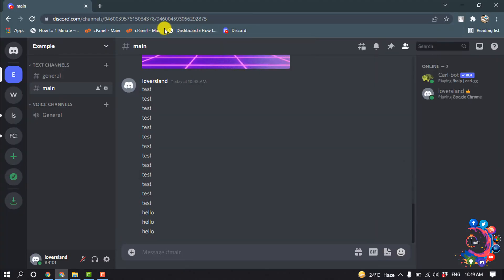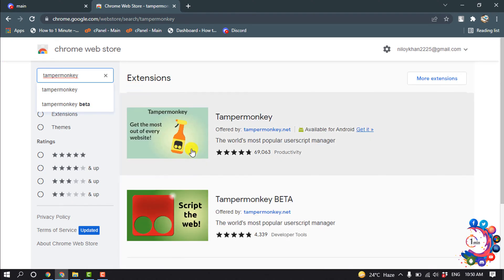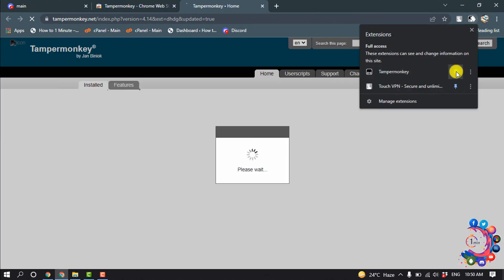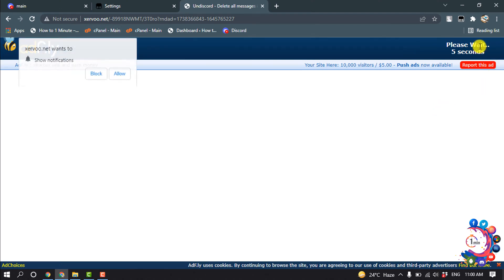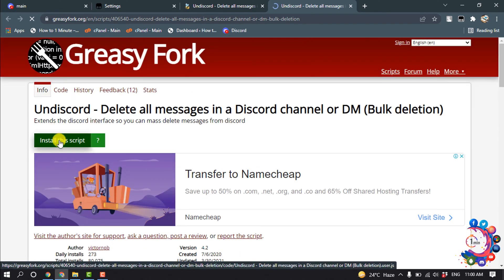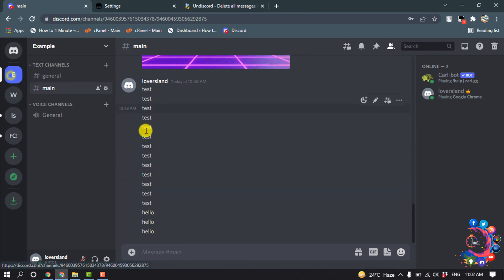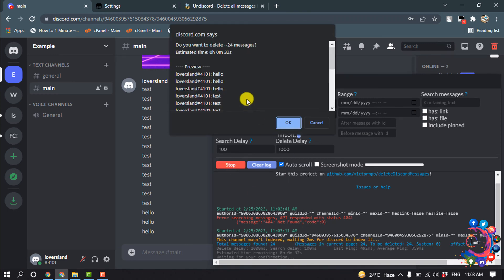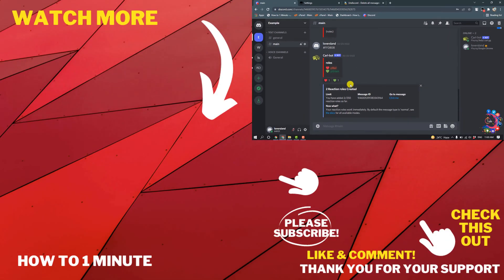How to mass delete messages on discord 2026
How to mass delete messages on discord
After installing MEE6, you can delete multiple messages on Discord by using some commands:
To delete the previous 100 messages, use ! clear @username.
To delete the last 500 messages on the channel, use ! clear 500. Also, you can change the number depending on how many messages you want to delete. The maximum is 1000.

"how to mass delete messages on discord mobile"
"how to mass delete messages on discord with mee6"